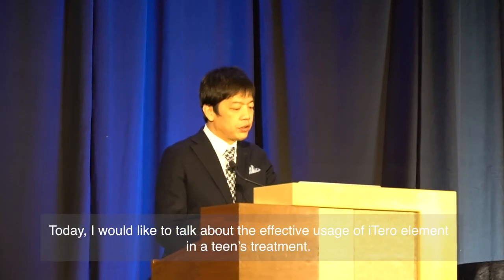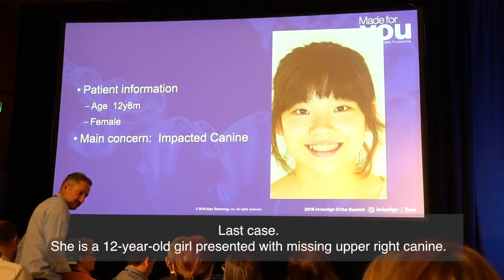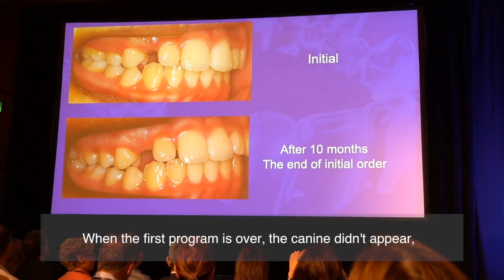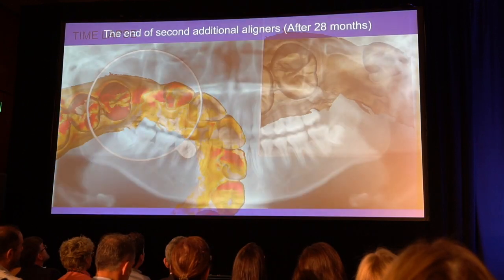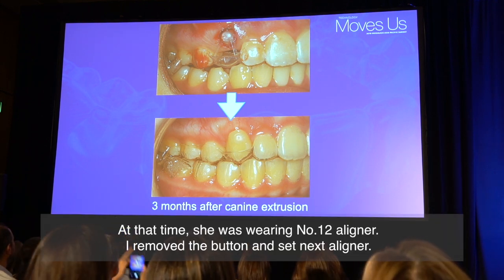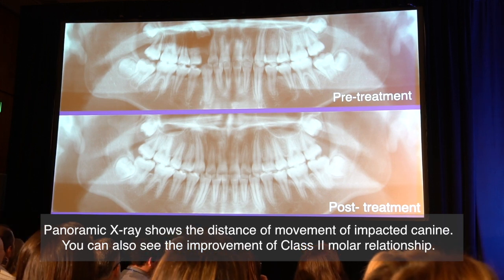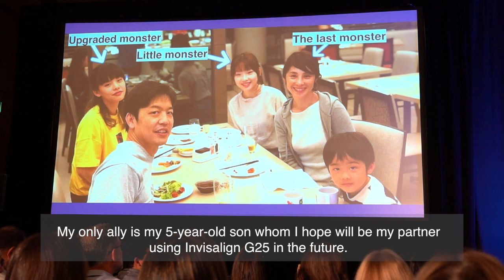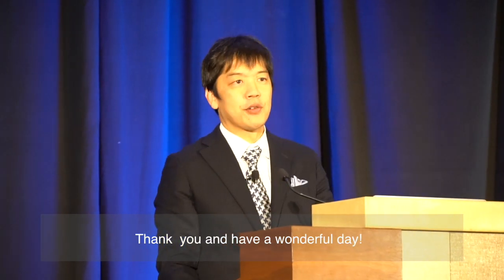青山アール矯正歯科、佐本博院長がラスベガスで開催されたインビザラインの世界大会での講演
佐本博
医療法人社団アール
青山アール矯正歯科 理事長
日本矯正歯科学会・認定医
歯学博士
日本港区麻布赤坂歯科医師会 矯正医

2006年より港区南青山でマウスピース(インビザライン)専門の矯正歯科医院、青山アール矯正歯科を開院。

2012年に米国アラインテクノロジー社主催の世界各国から優れた治療が行われたインビザラインケースのみがノミネートできる「インビザライン・ギャラリー」において、１００ケース以上の中から最も優れた治療を行ったインビザラインケースとして日本人として初めてInvisalign Peer Review Award 最優秀賞を受賞した。

2013年、2014年、2016年、2017年、2018年においても最優秀賞を受賞し、通算最優秀賞を6度受賞した。2014年度においては１位から３位まで独占して受賞した。
日本のみならず世界でただ一人のインビザラインピアレビューアワード最多受賞者として現在に至る。

現在3000症例以上のインビザライン治療を行い、インビザライン治療のテクニックに関する講演を世界各国で行っております。

(アイコンの写真は2018年11月にラスベガスで開催されたインビザライン学会で講演後に撮ったセルフィーです。)

主な著者・論文
2019年
デンタルダイヤモンド社から共著者として執筆した「正しく使おう！アライナー型矯正装置」が出版。

2018年
海外の矯正歯科学術誌　J Clinical Orthodonticsに論文が掲載。
「Class II Correction with Weekly Changes of Computer-Generated Aligners: Distalize or Jump?」

2014年
「A Customized Staging Procedure to Improve the Predictability of Space Closure with Sequential Aligners」

2003年
海外の生化学学術誌
Journal of Biological Chemistry に論文が掲載。
「Prostaglandin E2 Stimulates Bone Sialoprotein Expression through cAMP and FGF2 Response Elements in the Proximal Promoter of the Rat BSP Gene」

東京都港区南青山1-15-2 2階
青山アール矯正歯科

Dr. Hiroshi Samoto - BDS & PhD Ortho (Japan)

Dr. Hiroshi Samoto completed his dental degree from Nihon University and received his PhD in Orthodontics from Nihon University.
Dr. Samoto also has extensive experience in Periodontology during his tenure at Nihon University.
Dr. Samoto is a Japan Orthodontic Society (JOS) certified orthodontist since 2003.
Dr. Samoto published the article with Dr Vicki Vlaskalic on staging of extraction treatment using Invisalign in Journal of Clinical Orthodontics (JCO) in 2014.
Dr. Samoto is an Invisalign trained doctor since 2006. He was a member of the Asia Pacific Clinical Advisory Board and speaker of Invisalign.
He has treated approximately over 3,000 Invisalign treatments to date and has spoken at the US, Asia Pacific, as well as European Summit and has been an invited speaker at numerous other Invisalign events in Japan and overseas.
Dr. Samoto is also the winner of the Global Invisalign Gallery Peer Review Award in the year of 2012 (1st place), 2013(1st,2nd), 2014(1st, 2nd,3rd), 2016(1st), 2017(1st) and 2018(1st).

Aoyama-R Orthodontics
2F, Koshiyama Bldg.,1-15-2,minamiaoyama minato-ku Tokyo,JAPAN

・クリニック紹介

「青山アール矯正歯科　大阪」

「大阪院長　徳久幸司」
歯科医師・インビザラインアワードAPAC 2019年度アジア1位受賞。